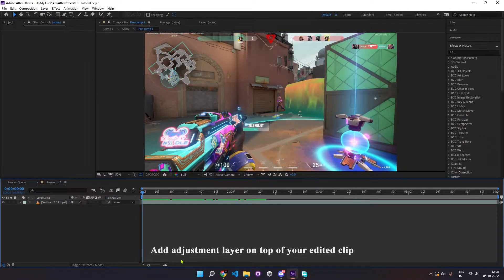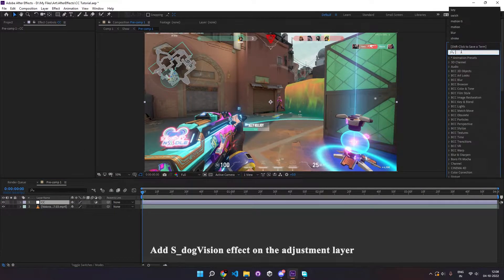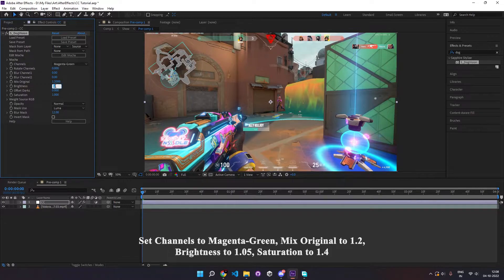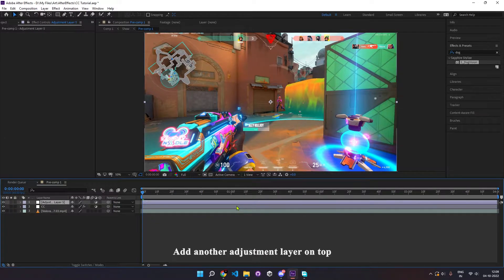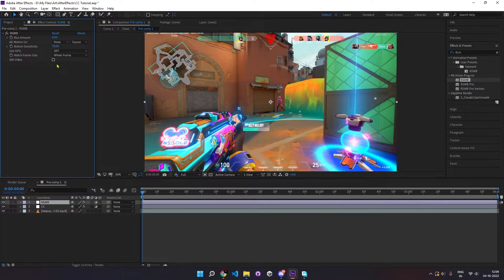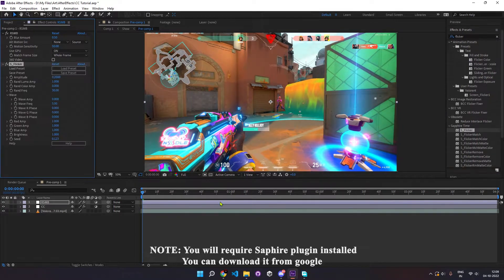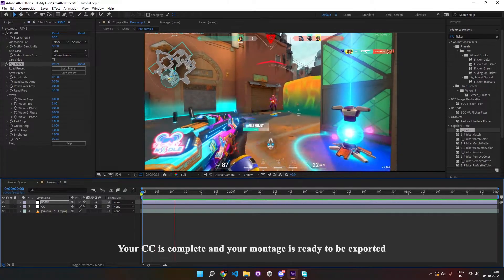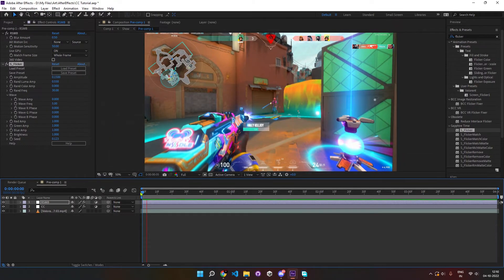How to add COLOR CORRECTION to your MONTAGES | After Effects Tutorial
Chapters
0:00 Intro
0:25 Adding Color Correction
0:55 Adding RSMB
1:11 Adding Flicker Effect
1:23 Final Effect

Programs 🔧
Adobe Photoshop

Valorant is a free-to-play multiplayer tactical first-person shooter developed and published by Riot Games, for Microsoft Windows. Announced under the code-name Project A in October 2019, the game began a closed beta with limited access on April 7, 2020, and was fully released on June 2, 2020.